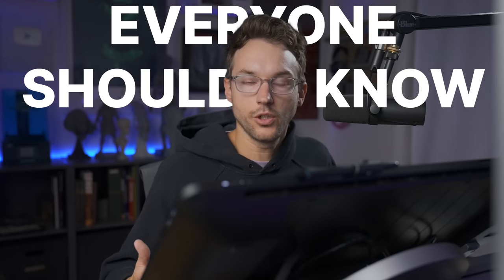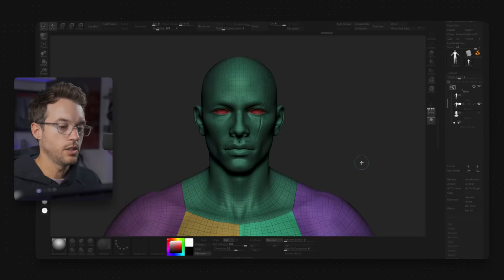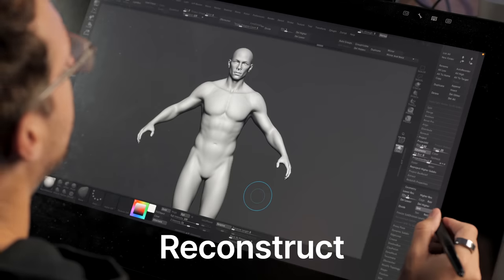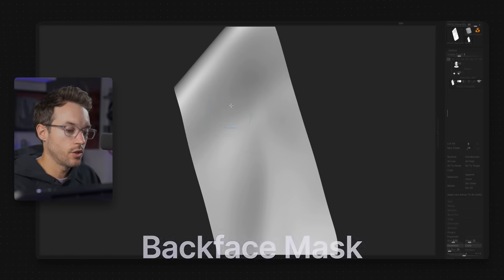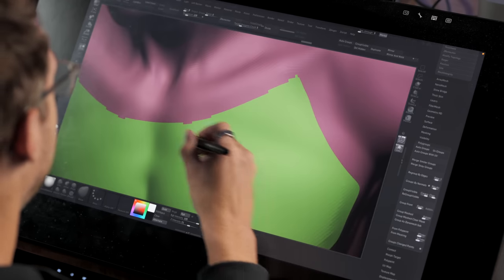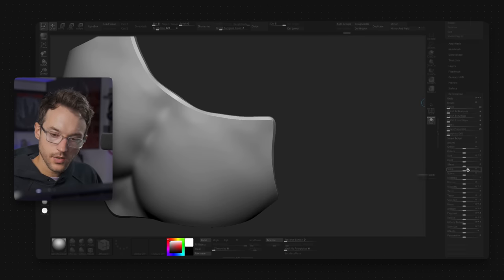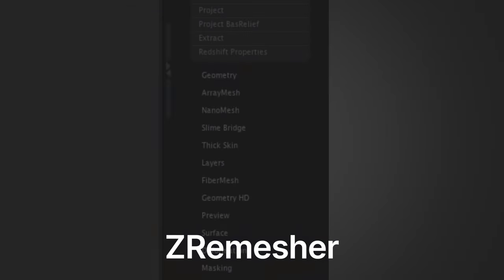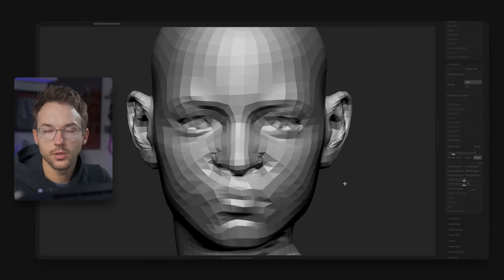Top 10 Tips ALL Zbrush Artists Should Know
Zbrush is awesome but a bit weird. Hopefully some of these tips help you with your projects.

CHAPTERS
00:00 Intro
00:20 Tip 1
03:40 Tip 2
05:00 Tip 3
06:18 Tip 4
08:22 Tip 5
09:33 Tip 6
10:45 Tip 7
13:23 Tip 8
18:04 Tip 9
25:31 Tip 10